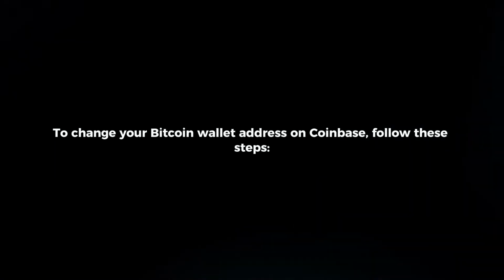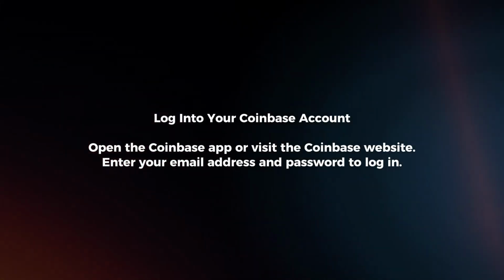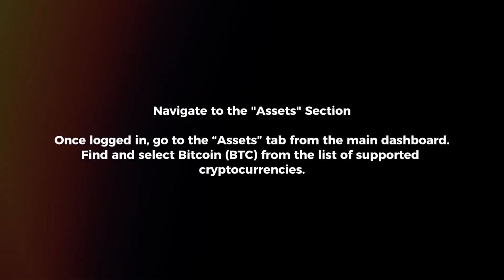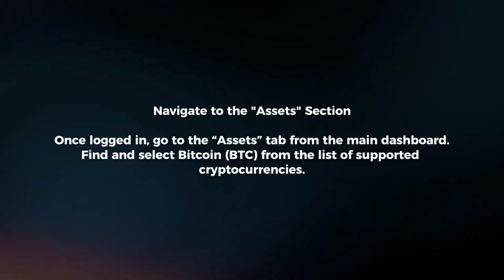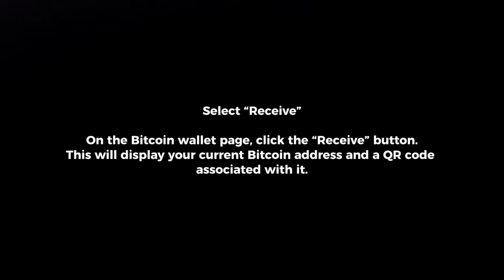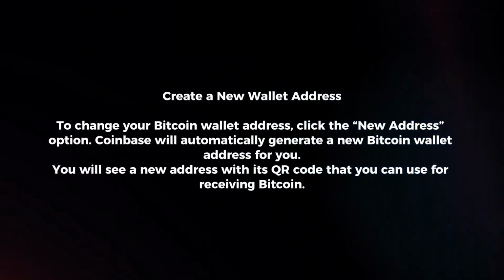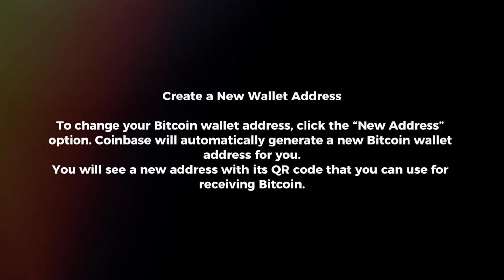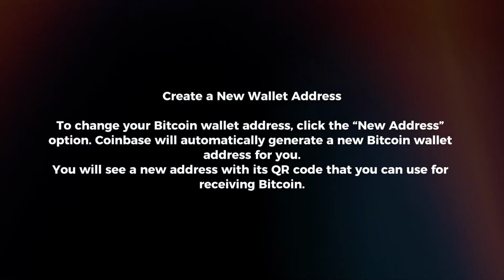How To Change Bitcoin Wallet Address On Coinbase (2025)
In this video I will explain How You Can Change Bitcoin Wallet Address On Coinbase In 2025.